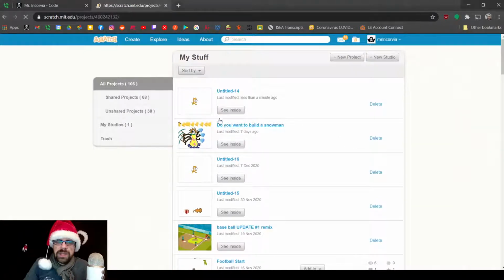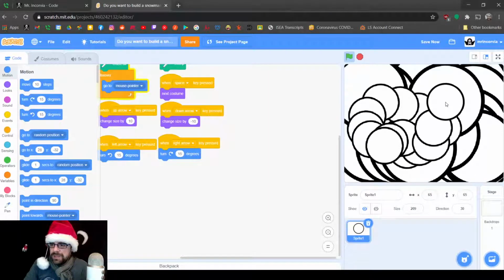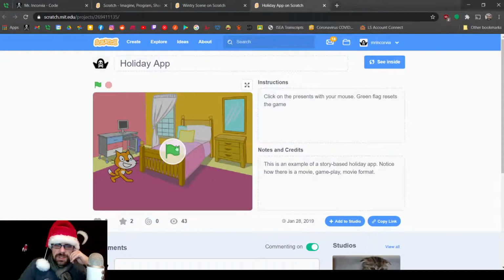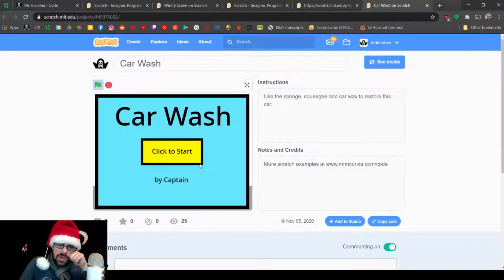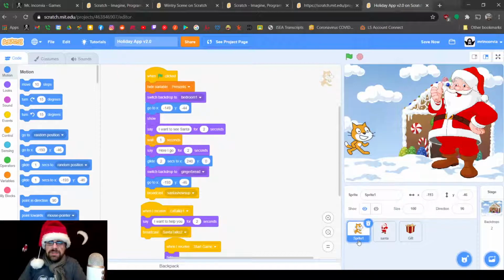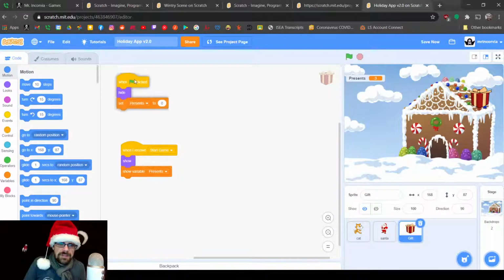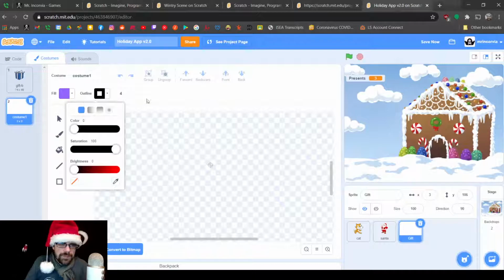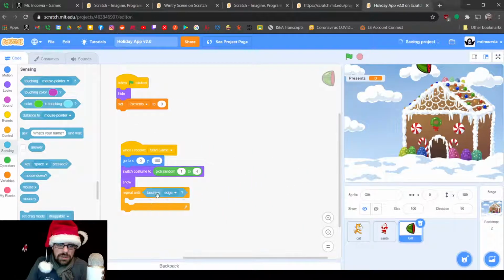Holiday App -- Coding with Captain